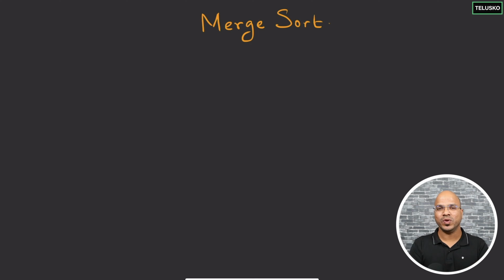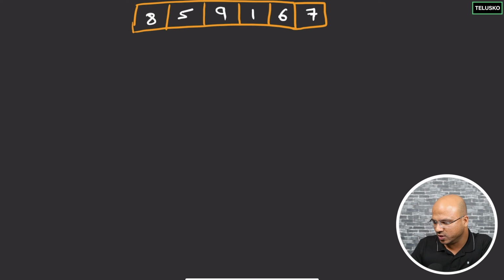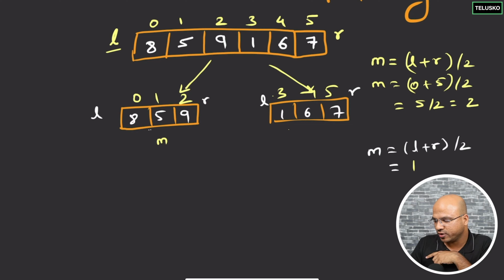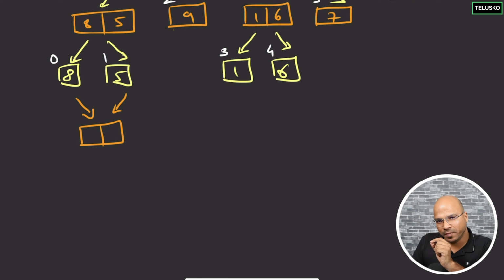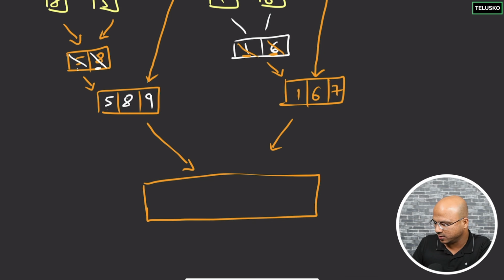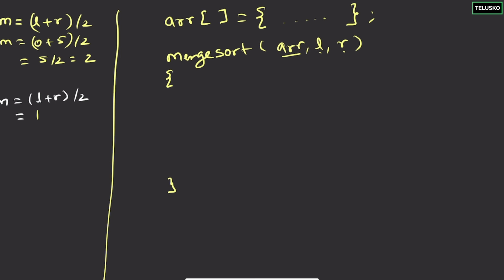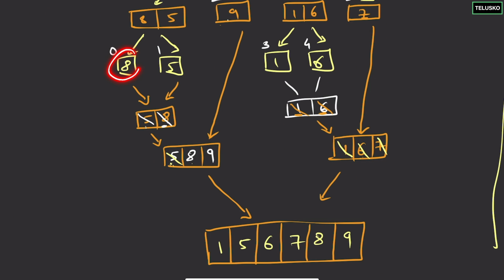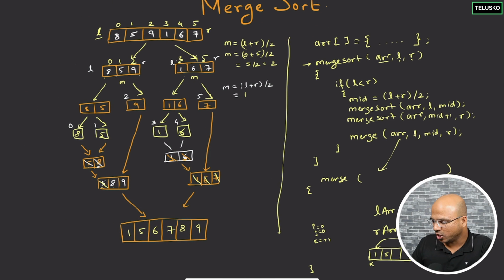Merge Sort Theory | DSA